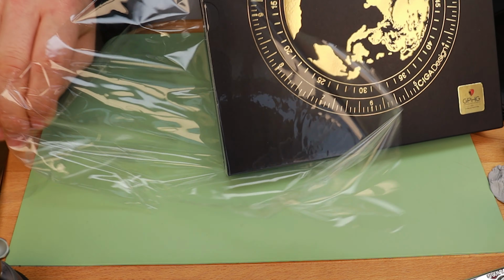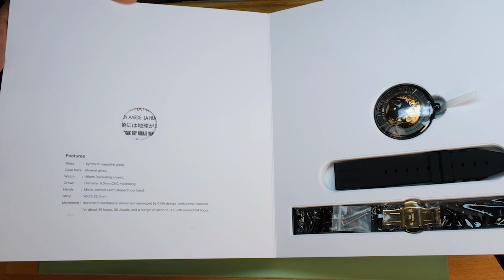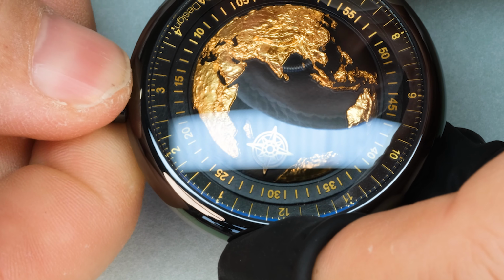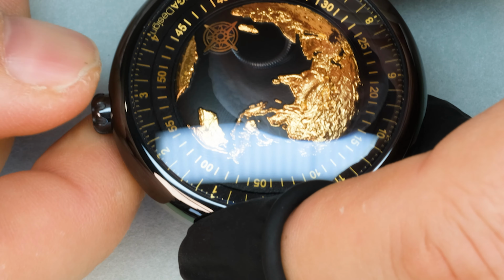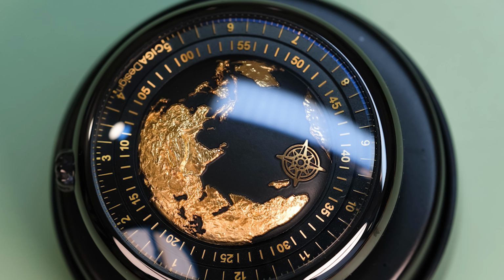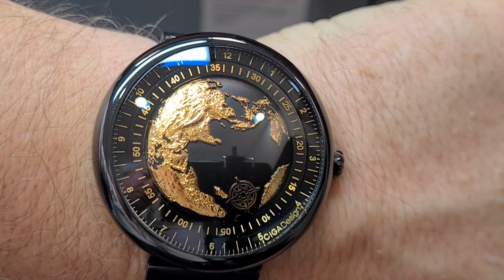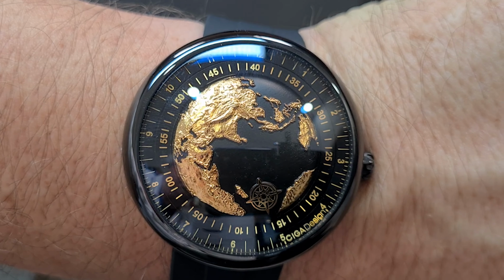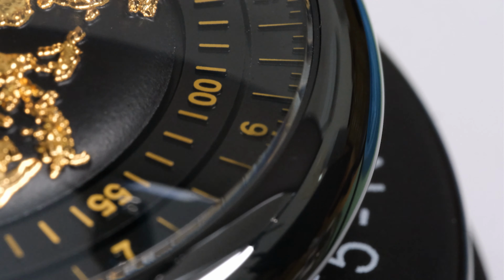Out of this world - CIGA Design Gilding Version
Today we're having a closer look at CIGA Design's Gilding Version of their award-winning Blue Planet watch. This version has a 24K gilded dial and a black ceramic case while otherwise retaining the overall design of the Blue Planet. Join me for an honest and transparent review as we bring in an expert on shiny objects for their verdict!

Discount: $100
Time: Valid until April 15th